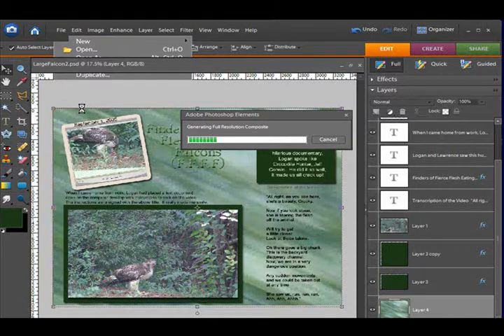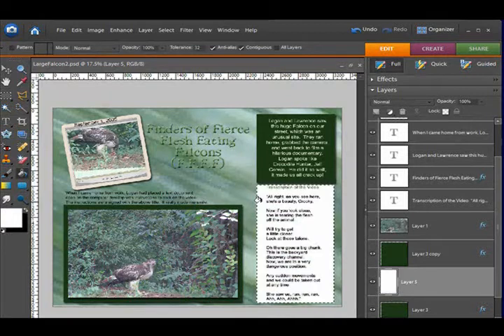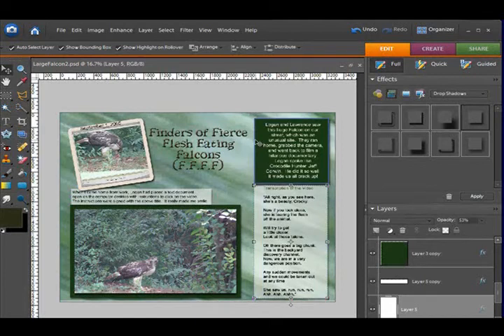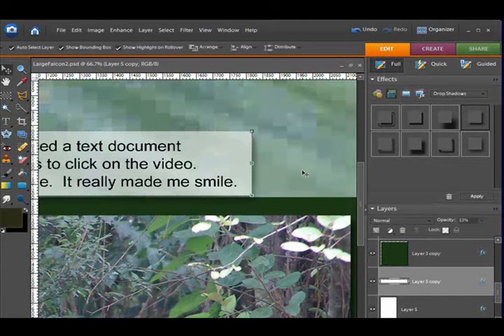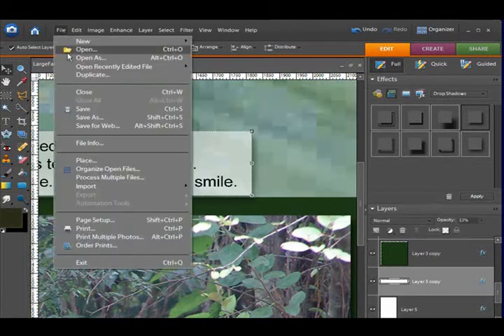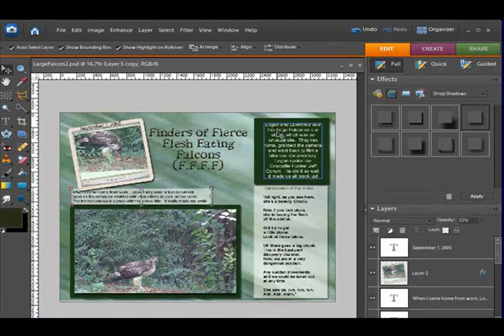Digital Scrapbooking First Layout Tutorial Part 7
This video is nearly an hour long and had to be broken down into parts of less 10 minutes each.  Therefore, the cut offs are in odd places.  Original videos are in my forums.  Recorded in Photoshop Elements 6.